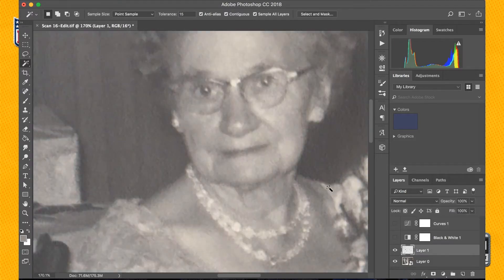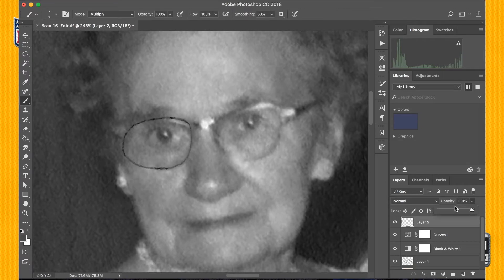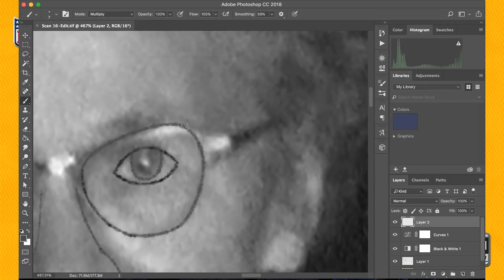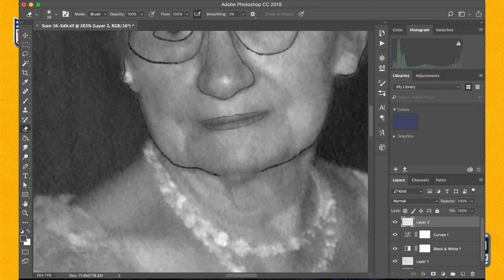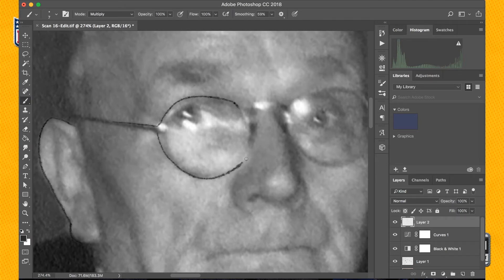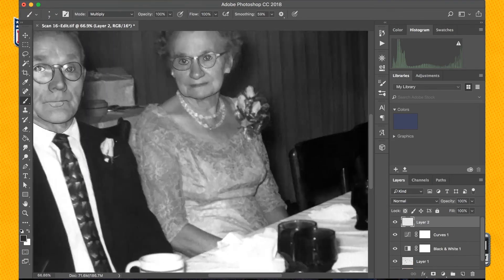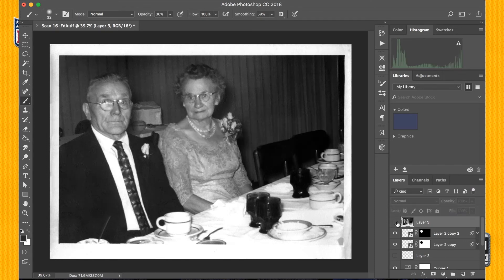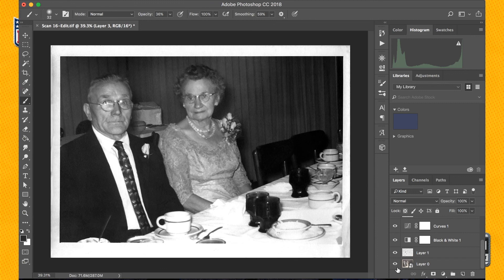Advanced Photo Restoration Technique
After doing some minor photo restoration on an old photo, I decided to try and bring back more details from the original photo by manually painting over information that was lost. This is the result.

I'm still looking for the exact brush I used here, but similar texture brushes are here for free

This clip was taking directly from my stream, which you can find over . My schedule is there as well! I normally stream my photography, or other things I'm working on in Photoshop.